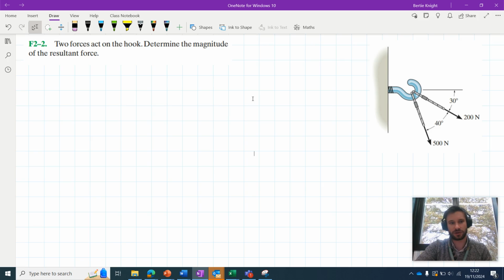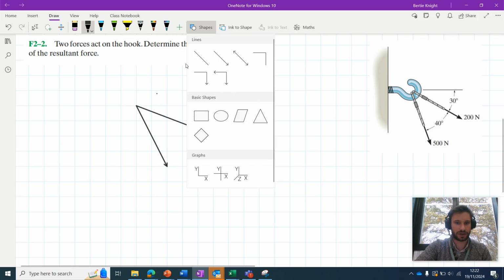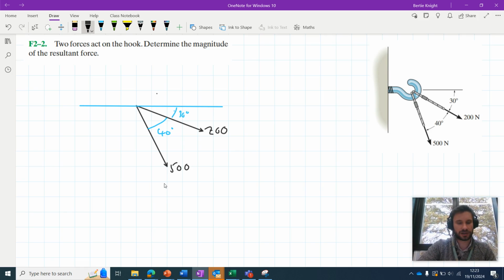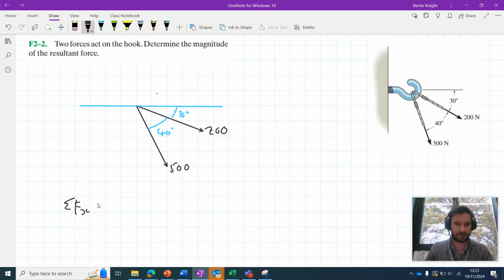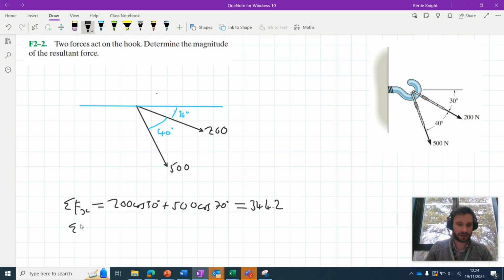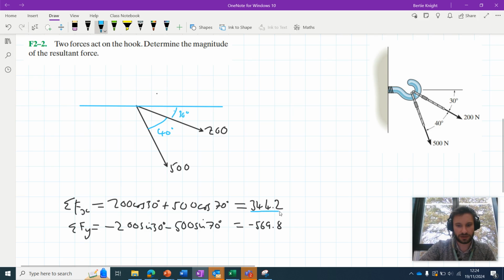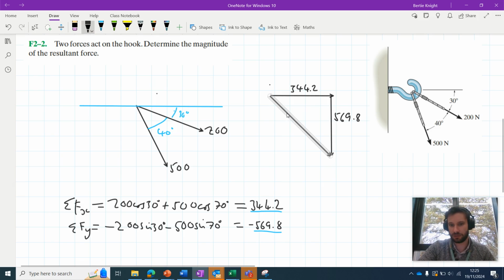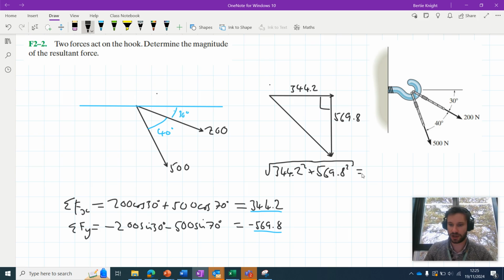Hibbeler Engineering Mechanics STATICS: Problem F2-2 Walkthrough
Walkthrough for the following problem from Hibbeler, Engineering Mechanics STATICS:

F2-2: "Two forces act on the hook. Determine the magnitude of the resultant force."